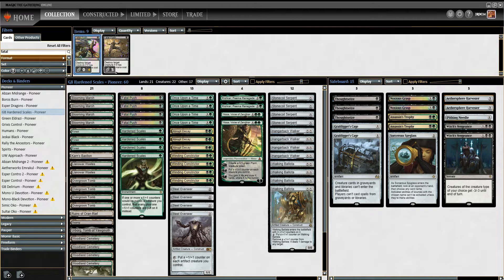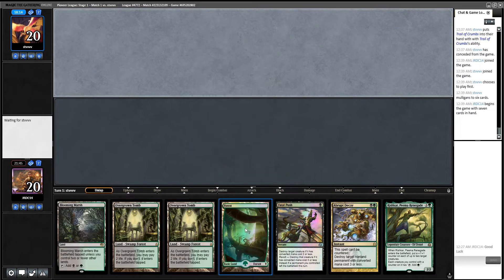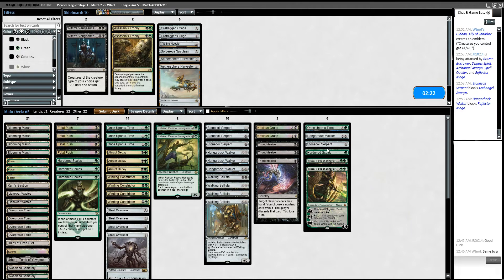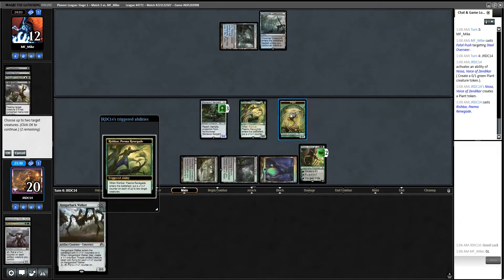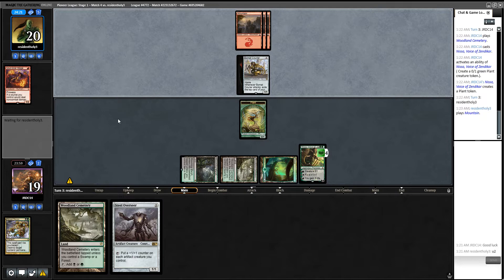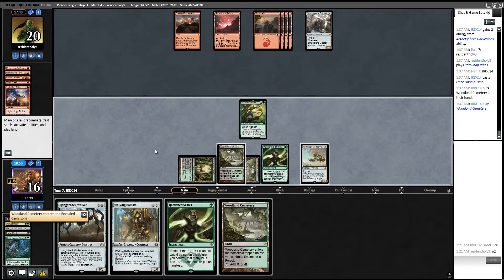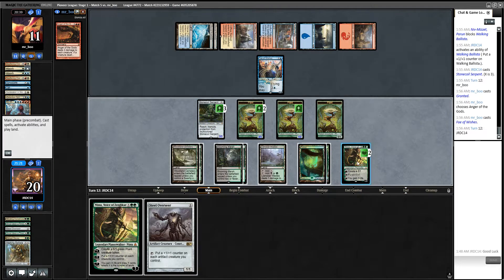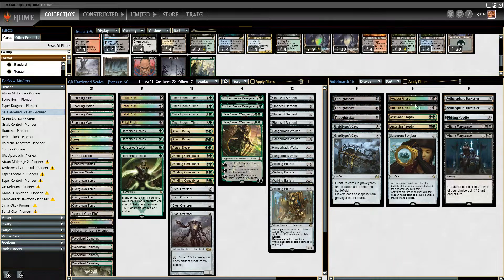Pioneer GB Hardened Scales MTGO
Today we play some more Pioneer, with its popularity we will be making it our Thursday video for now. GB Hardened scales feels like a major contender for one of the top decks in the format.